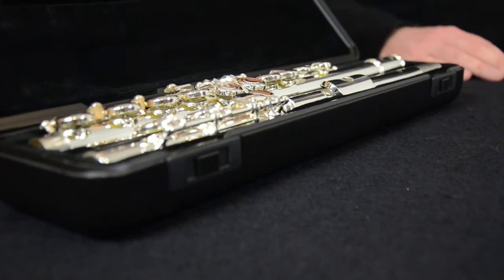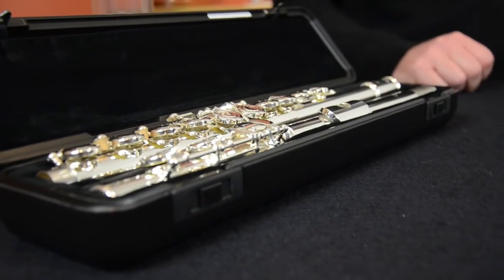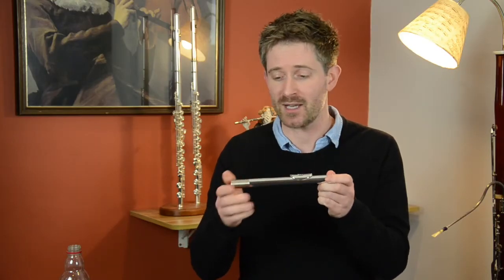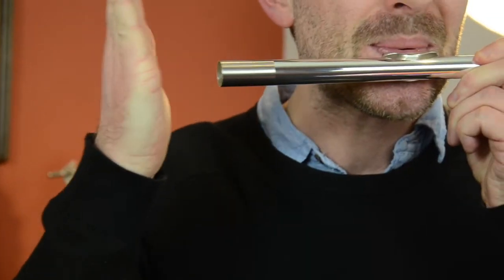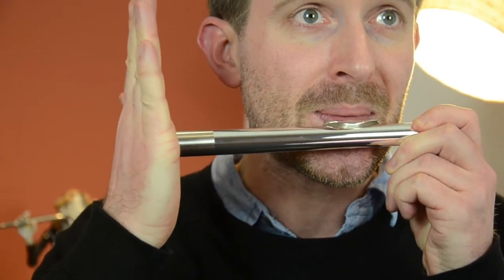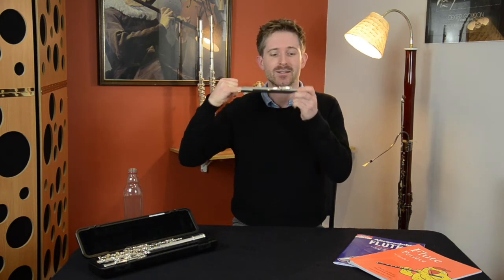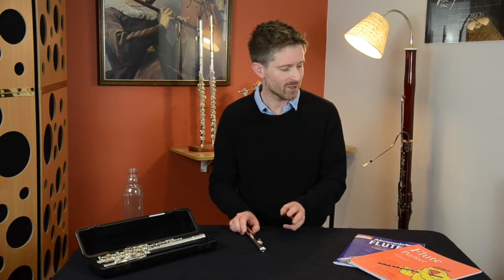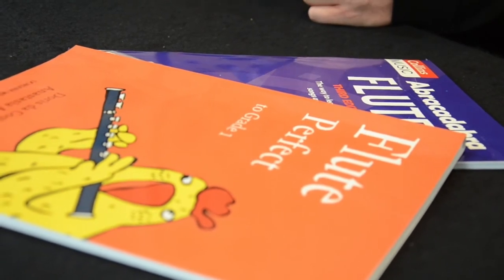flute:Start - Making Your First Sound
How to make a sound on your new flute.

Adam Clifford shows how to produce your first sound, starting on blowing across a bottle before moving on to the flute headjoint.

If you're new to flute, watch our flute:Start playlist for tips on putting your flute together, getting your first note and keeping it clean.